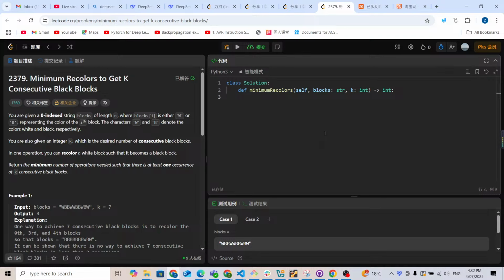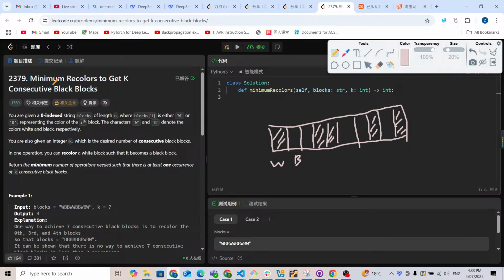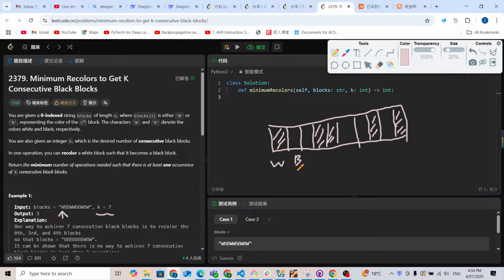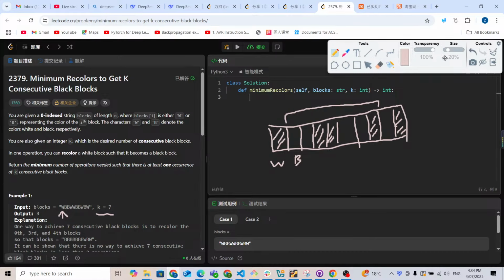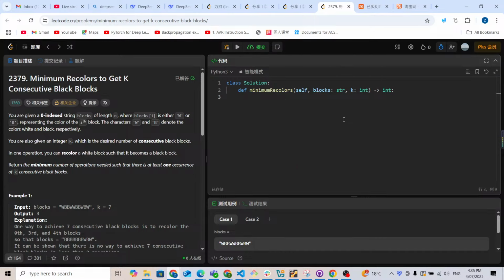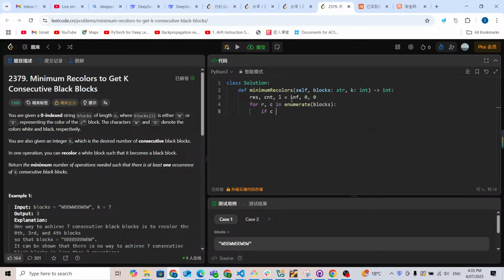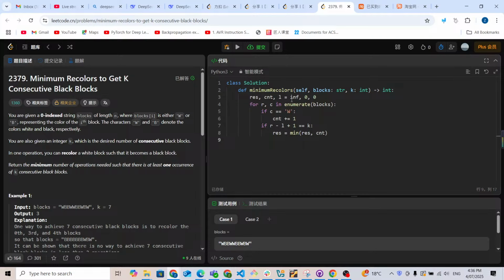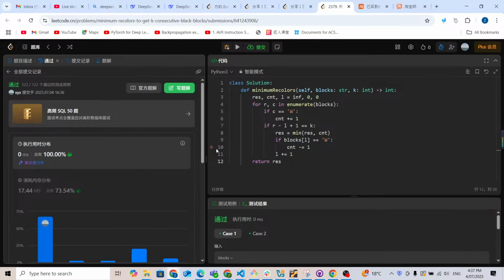Leetcode 2379. Minimum Recolors to Get K Consecutive Black Blocks (fixed sliding window)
2379. Minimum Recolors to Get K Consecutive Black Blocks